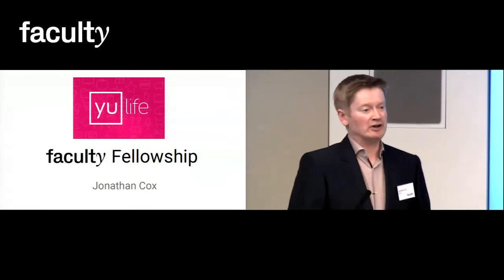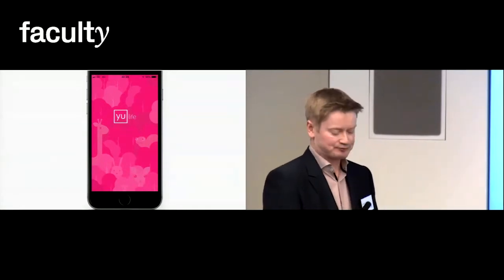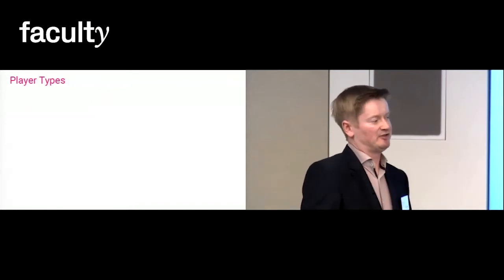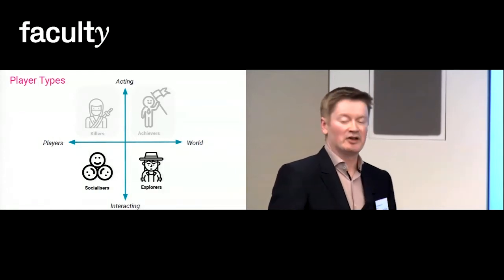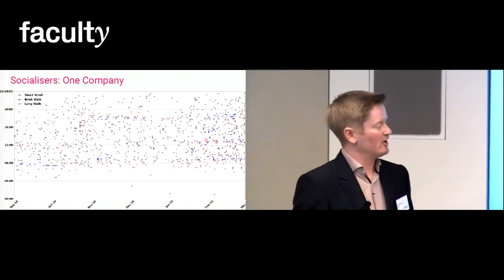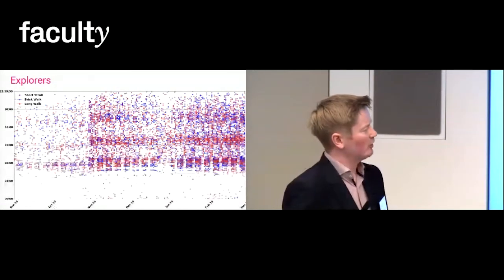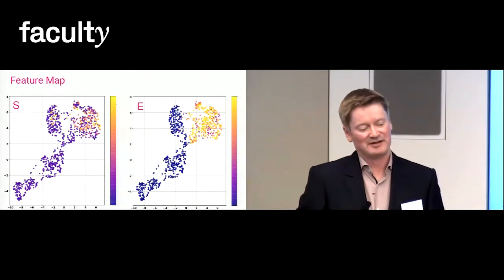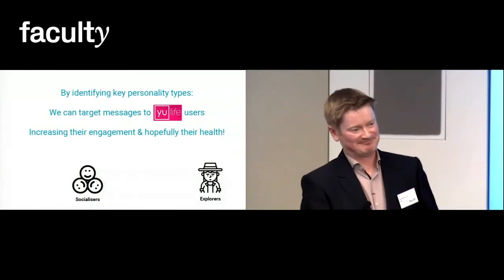Demo Day 13: Yulife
Jonathan Cox